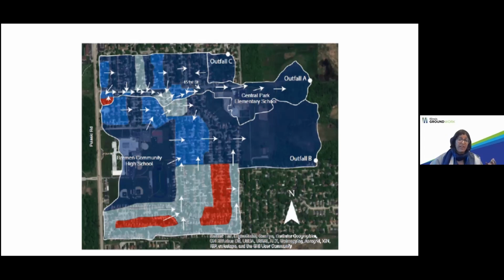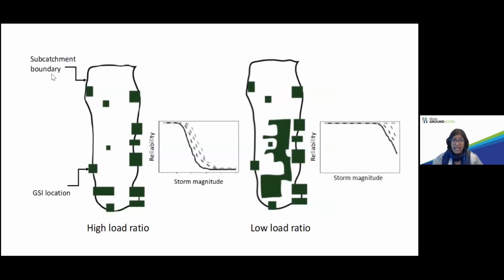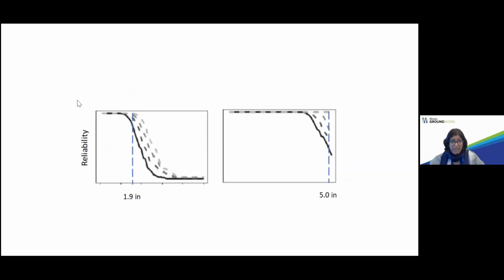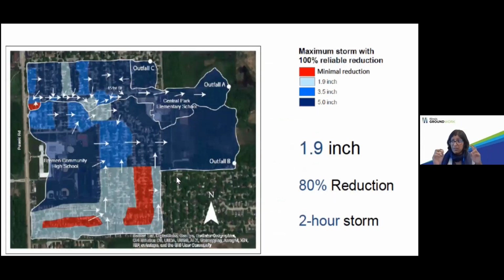How is GSI modeling used to assess stormwater run off reduction 1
The process of modeling GSI to estimate whether run-off targets are met and evaluating whether additional GSI should be sited to meet run-off targets.